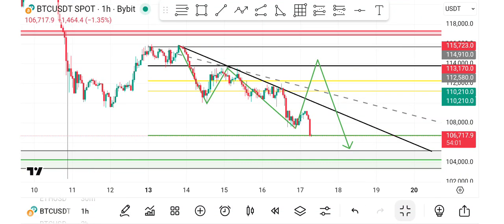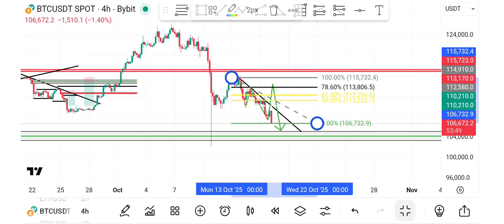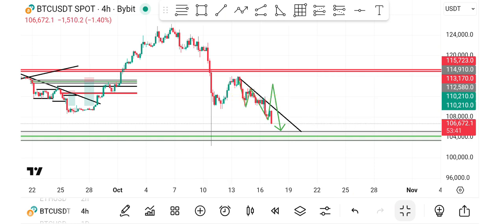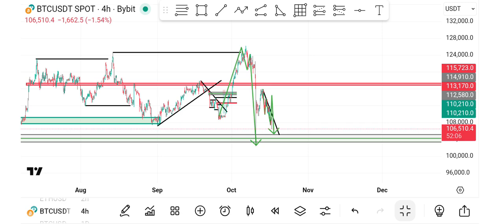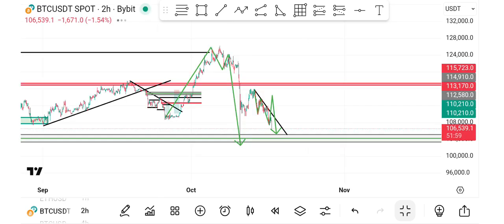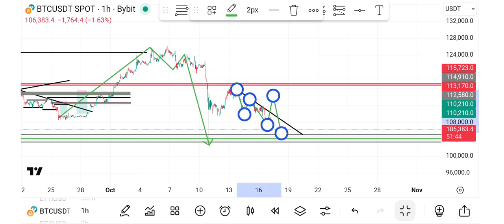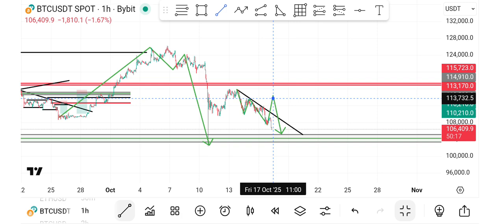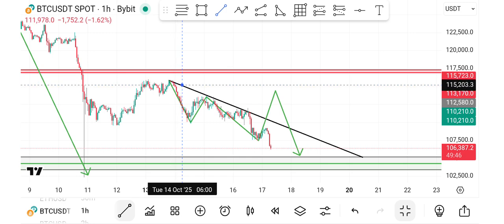How to Trade BTCUSDT Downtrend.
How to Trade BTC/USDT Downtrend

In this video, we'll cover the key steps to effectively trade the BTC/USDT downtrend. First, we'll focus on identifying the trend, ensuring you understand whether you're dealing with an internal or external range—here, we’ll concentrate on the internal range. We’ll also dive into risk management, so you can protect your capital while trading.

Finally, we’ll explore the ACE strategy: Anticipation, Confirmation, and Execution, ensuring you have a clear plan for every trade.